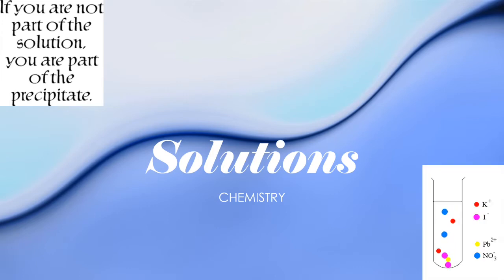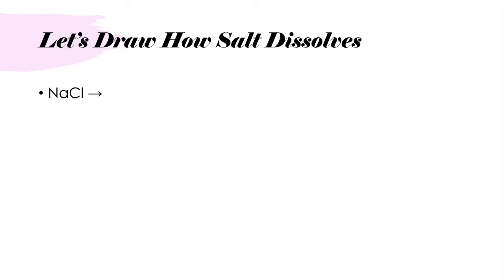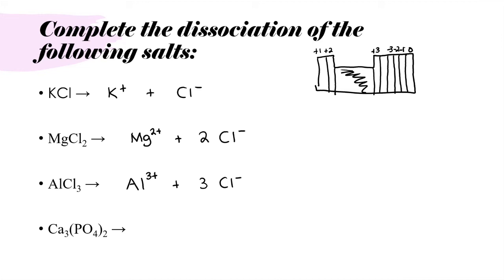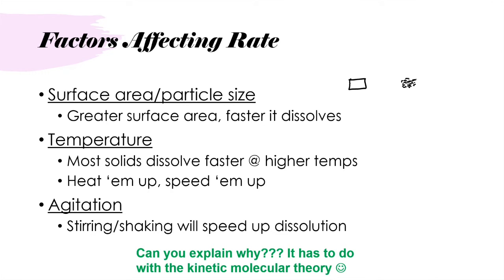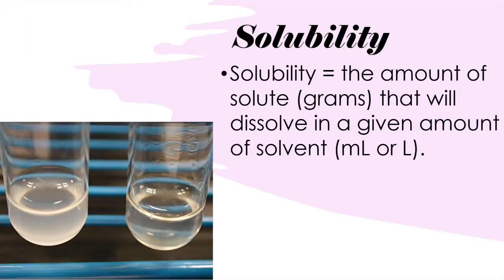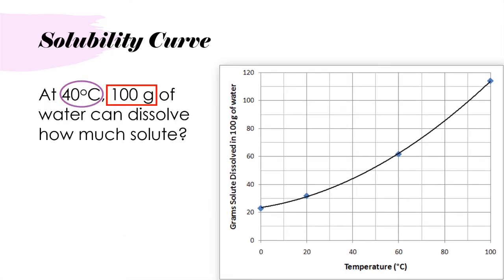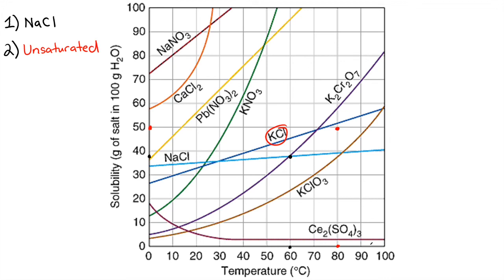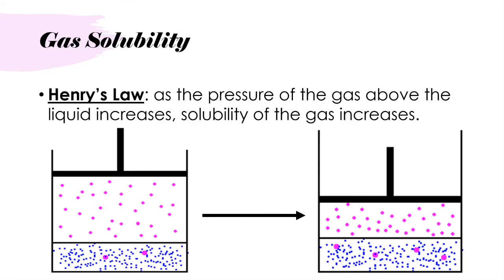Introduction to Solutions Lecture